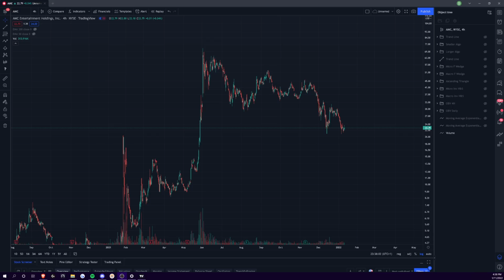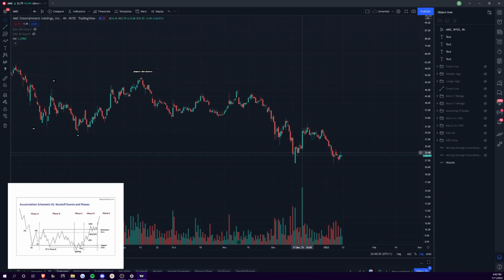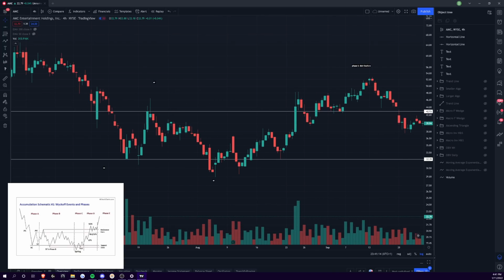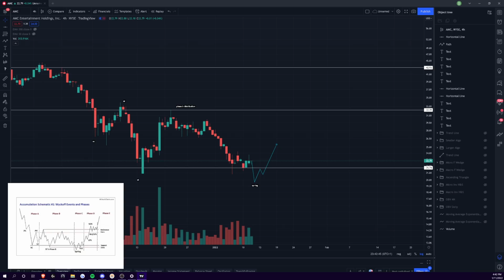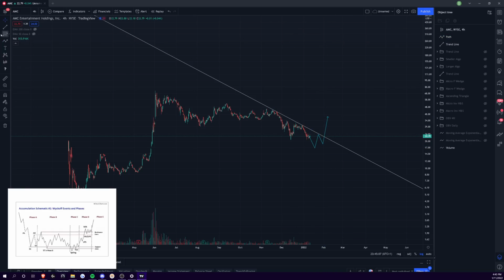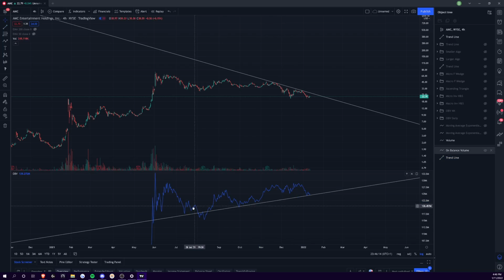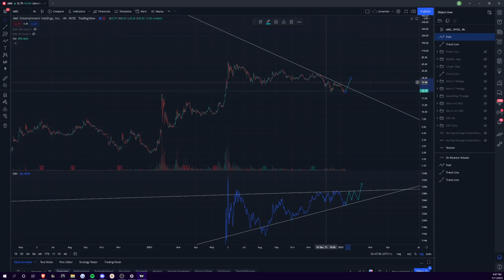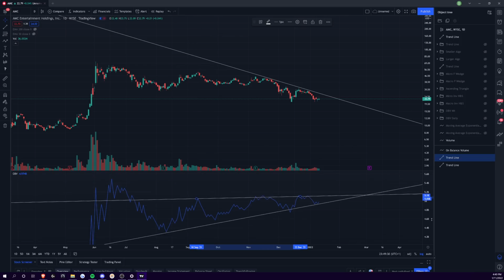AMC STOCK WYCKOFF AND VOLUME ANALYSIS